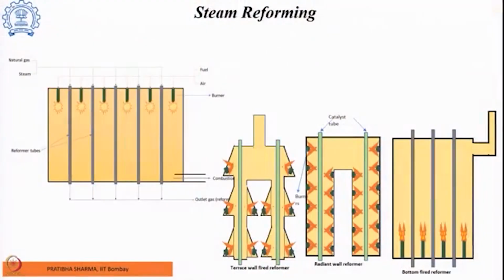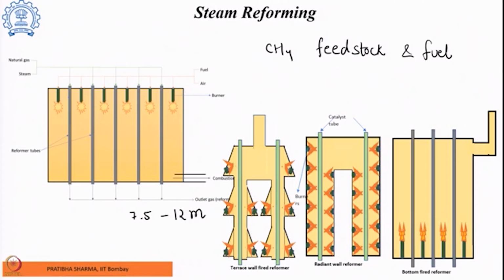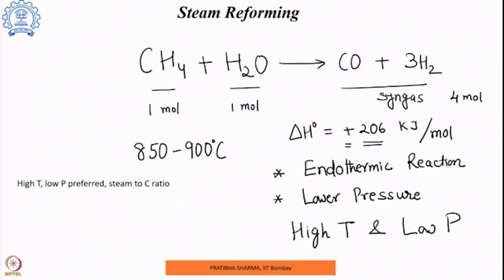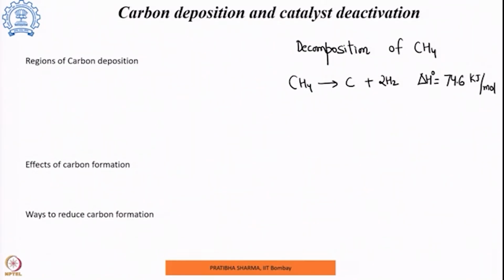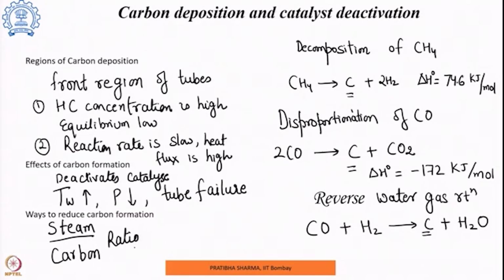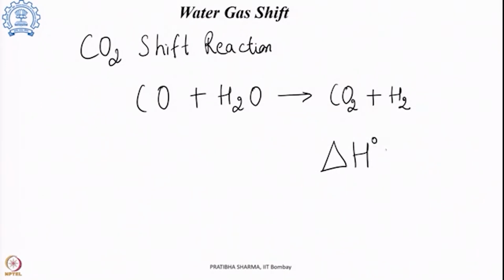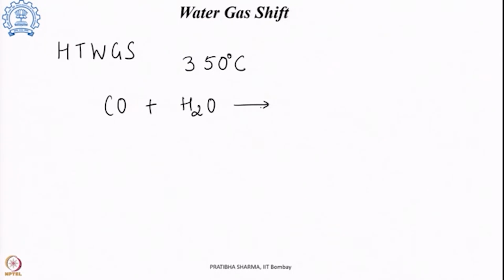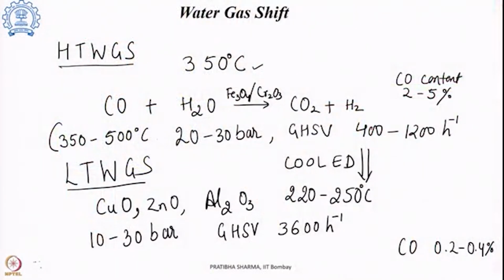Lecture 04: Steam Methane Reforming Part - 1